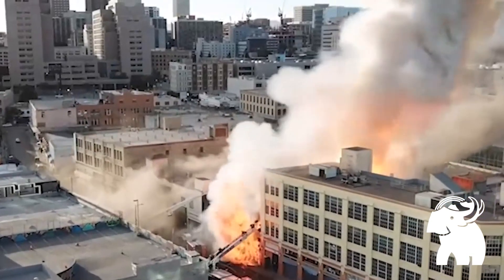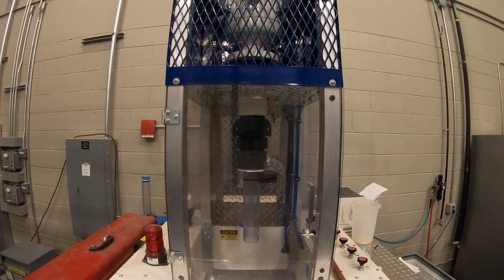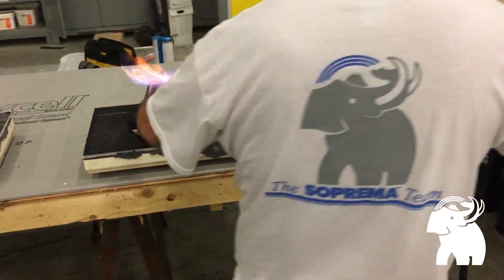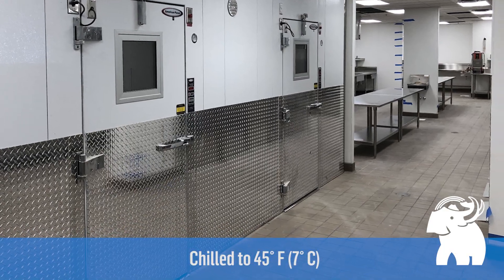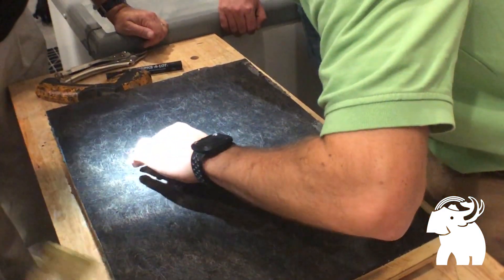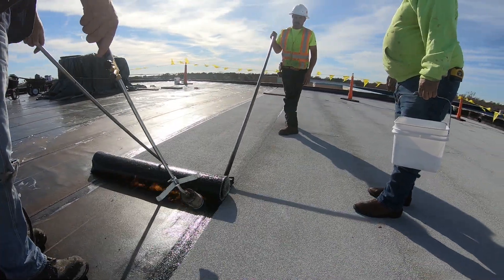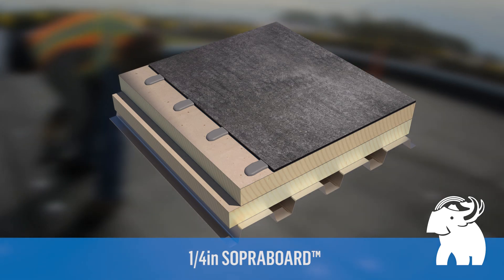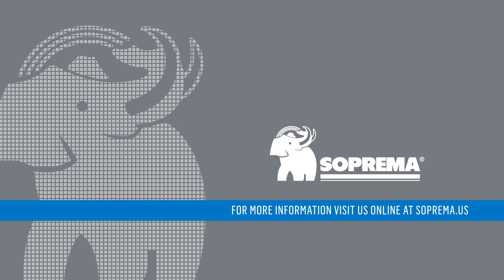FM Very Severe Hail (VSH) Roofing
SOPREMA has over 2,600 FM "Very Severe Hail" rated roofing systems.